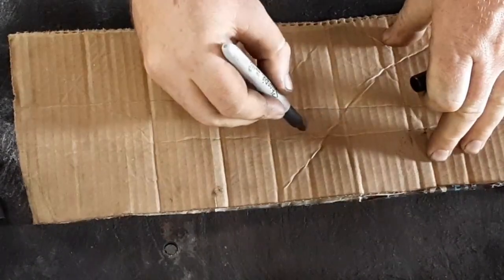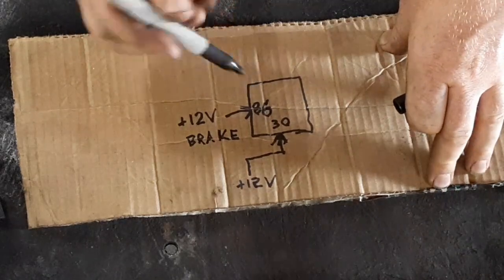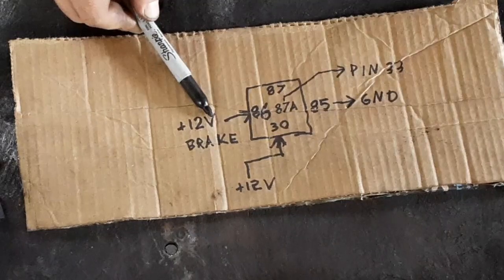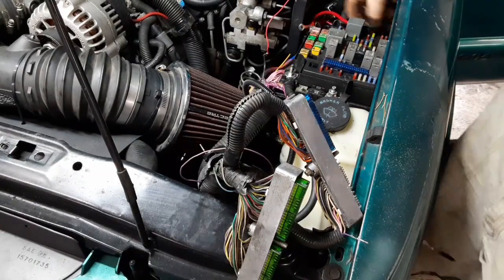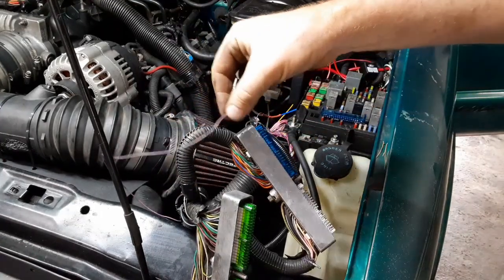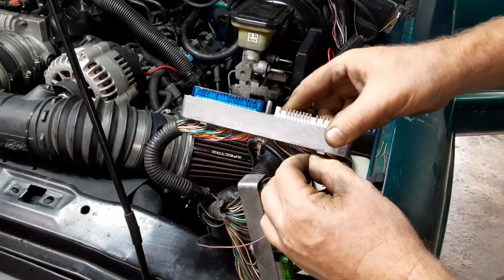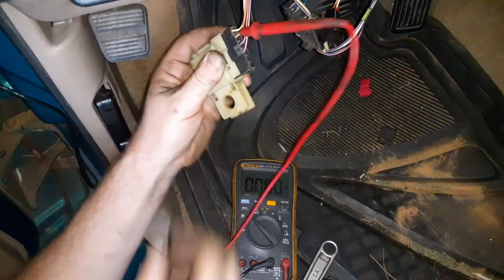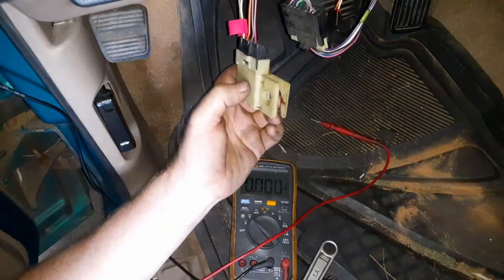TCC Switch Wiring for any LS Swap - Brake Switch using a Relay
Wiring up the Torque Converter Clutch wire using a relay and the stock brake pedal switch. Because I like gas mileage and saving money.